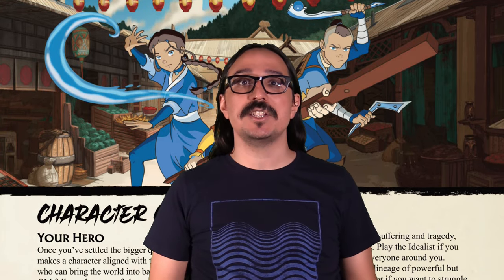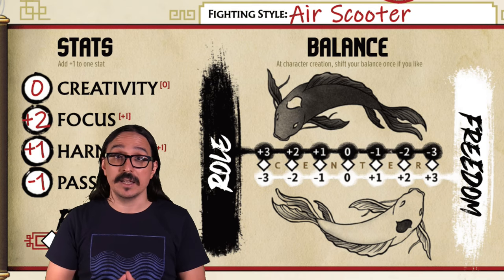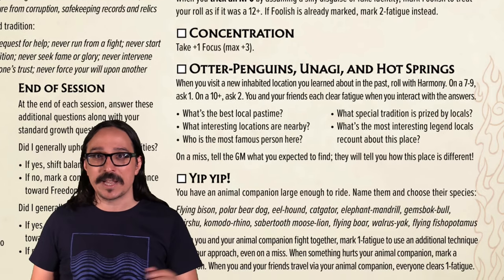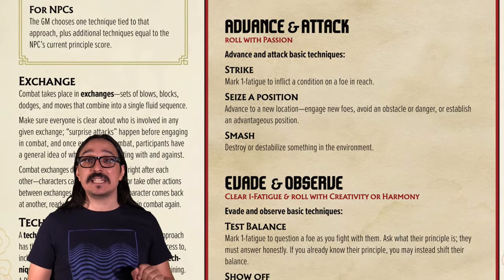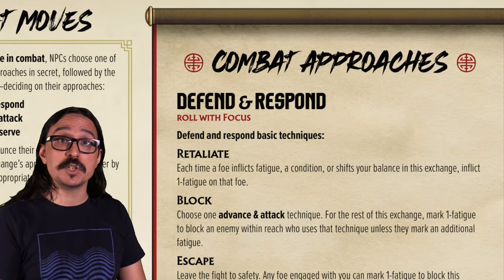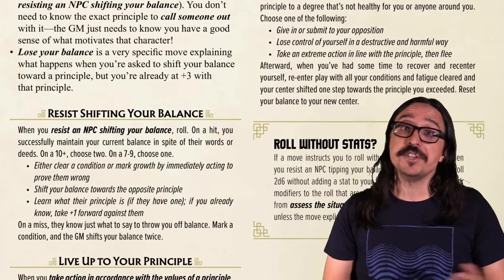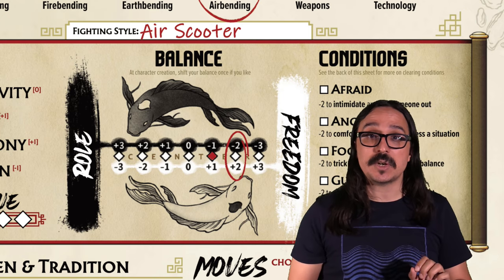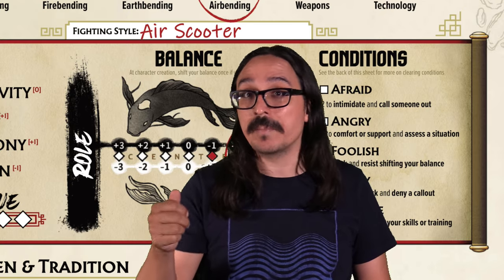Avatar Legends RPG - How To Play (Character Creation & Combat)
J.R. continues into the Avatar Legends: Roleplaying Game Quick Start Guide v. 1.0, covering Character Creation, Combat and a deeper explanation of Balance.

0:00 Intro
0:25 Character Creation
4:12 Combat
7:36 Balance